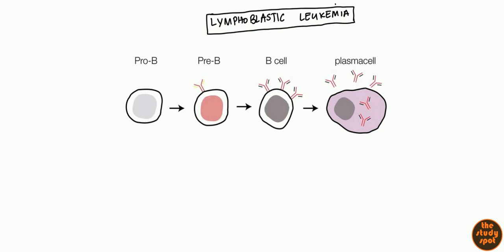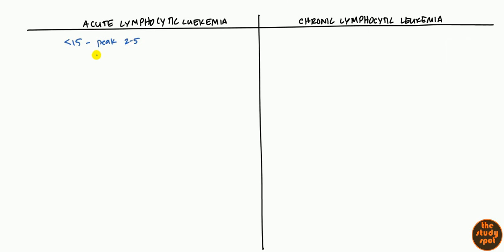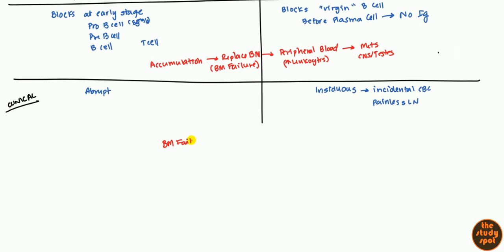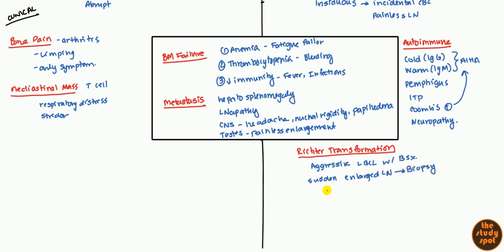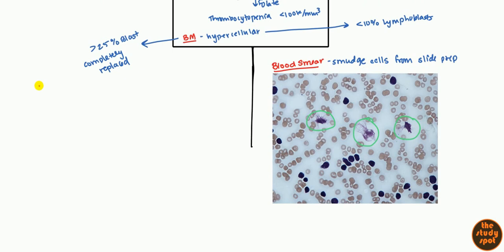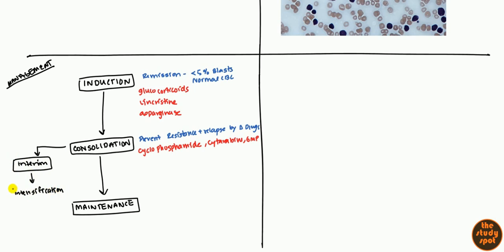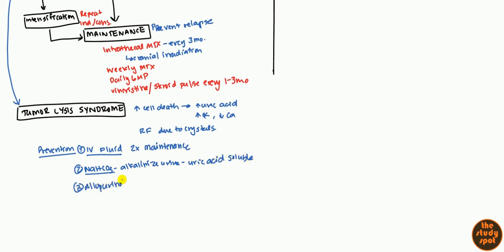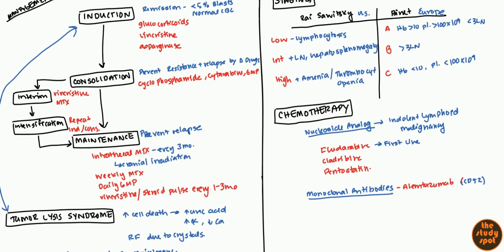Acute Lymphocytic Leukemia (ALL) and Chronic Lymphocytic Leukemia (CLL) for USMLE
Handwritten video lecture on Acute Lymphocytic Leukemia (ALL) and Chronic Lymphocytic Leukemia (CLL) for the USMLE. Discussing Pathognesis, Pathophysiology, Clinical Signs and Symptoms, Labs, Management.

PATHOGENESIS
As the blast cells progress through development stages, there is a mutation that prevents continuation of the next stage leading to a clonal expansion of progenitors.
In Chronic Lymphocytic Leukemia (CLL) problem will occur immediately before plasma cells, so there is high levels of B Cells without plasma cells. Acute Lymphocytic Leukemia can occur in any stage before B cell.
PATHOPHYSIOLOGY – after blockage there will be accumulation in the bone marrow that pushes out all the other cells leading to bone marrow failure. Eventually peripheral blood will have leukocytosis and it may metastasis to CNS, Testes.
ACUTE LYMPHOBLASTIC LEUKEIMIA (ALL)
Usually occurs in children less than 15. May be caused by anti-neoplastic drugs, benzene radiation, Hodgkin’s Lymphoma, Multiple Myeloma, Down’as Syndrome, Wiskott Aldrich Syndrom, and Ataxia Telangiectasia.
CLINICAL – Abrupt onset. Anemia, thrombocytopenia, and decrease immunity. Bone pain due to expansion of the bone marrow diagnosed as arthritis and present as limping. Mediatstinal mass shows up in T cell Leukemias. May lead to respiratory distress and stridor.
Metastasis is usually to liver, spleen, Lymph Nodes, CNS, and testes.
LABS – 10,000 to 100,000 WBC primarily lymphoblasts. Normocytic or Macrocytic Anemia and low folate and thrombocytopenia less than 100,000. Bone marrow hypercellular with more than 25 percent lymphoblasts and completely replaces the bone. Positive for Tdt and CALLA or CD10 positive. T Cell is CD 10 negative.
MANAGEMENT – Chemotherapy in three stages. Induction for remission of less than 5% blasts or normal CBC. Use glucocorticoids, vincristine and asparaginase. In consolidation phase to remove resistant cells by using cyclophosphamide, cytarabine and 6-mercaptopurine. In maintenance phase trying to prevent relapse and recurrence by give intrathecal methotrexate every 3 months as well as cranial irradiation. Then weekly methotrexate, daily 6 mercaptopurine, vincristine and steroid pulse every 1-3 months.
TUMOR LYSIS SYNDROME – increase cell death leads to increase uric acid, potassium, and lowers calcium which leads to renal failure. May be prevented by giving IV fluid double maintenance. Sodium Bicarbonate alkaline urine and dissolve uric acid. Allopurinal decrease uric acid and resburicase.
CHRONIC LYMPHOCYTIC LEUKEMIA (CLL)
Usually found in elderly and peaks at age of 65
CLINICAL – Insiduous onset usually incidental finding on CBC or painless LN. May be associated with autoimmune conditions such as Cold (IgM) and Warm (IgG) pemphigus, ITP, Coomb’s Positive, Neuropathy. Reiter’s transformation is sudden aggrest Large B Cel Leukemia with B symptoms associated with sudden enlarged lymph node, malaise, fever and night sweats. Associated with very poor prognosis.
LAB – usually there is no immunoglobulins, less than 10percent lymphoblasts. Positive for B cell markers CD5 which is known as abberant T Cell marker. Blood smear shows smudge cells.
STAGING – Staged by the Rai Sawitsky system has Low stage, lymphocytosis, Intermediate Stage includes lymphadenopathy and hepatosplenomegaly, and High Stage has anemia and thrombocytopenia. In the Binet staging system group A has hemoglobin greater than 10 and platelet greater than 100,000 and less than 3 lymph nodes are involved. In group B greater than 3 lymph nodes are involved and in stage C less than 10 hemoglobin and less than 100,000 platelets.
MANAGEMENT – Not as responsive to chemotherapy because growing slowly. Wait until disease is advanced. Nucleoside analog for indolent lymphoid malignancy, such as fludarabine, cladiribine, pentostatin and monoclonal antibodies alentuzumab. Allogeniec Stem Cell Transplant is potentially curative.